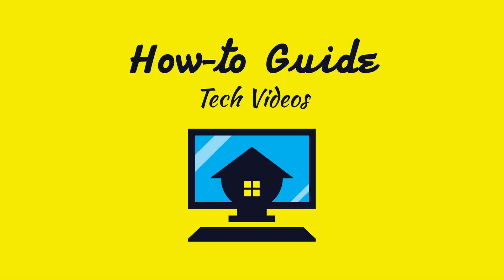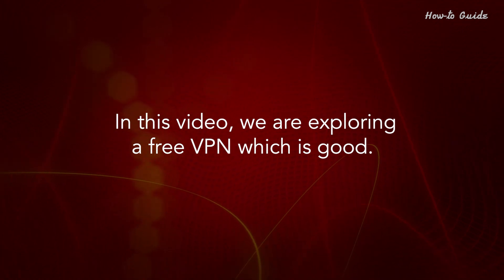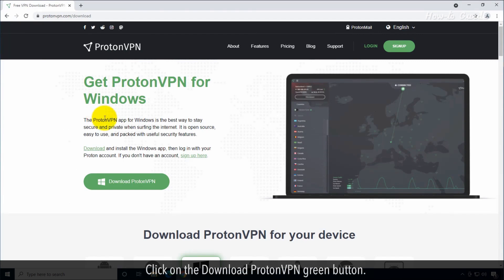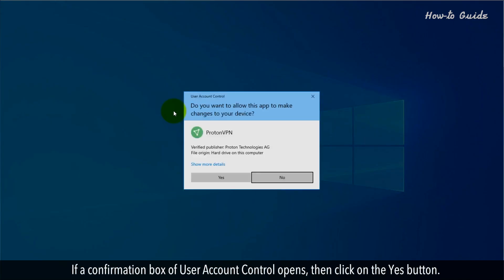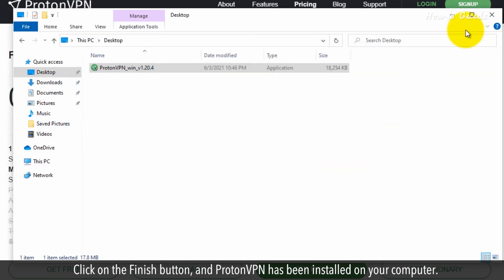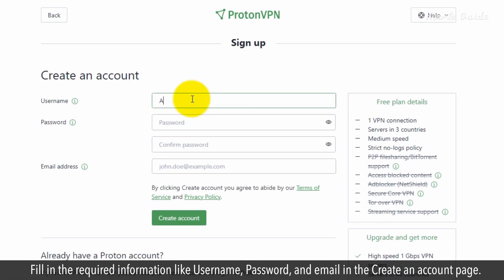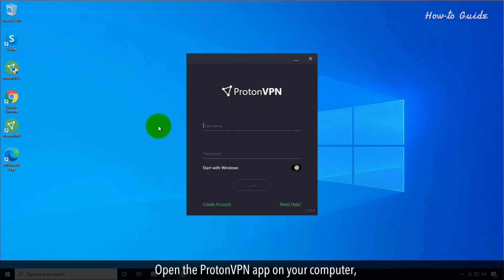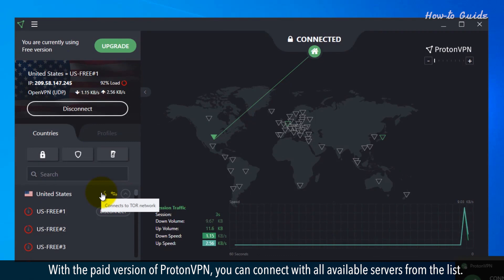How to Use a VPN (Virtual Private Network) :Tutorial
A Virtual Private Network (VPN) allows you to hide your activities on the internet network. Even your ISP or other people who are using the same Wi-Fi network can't track your internet activity if you are using a good VPN. There are many good paid and free VPNs available. In this video, we are exploring a free VPN which is good. You can also use some of its more features by using a paid version. Follow these steps.
1. Open your web browser, and in the Google search bar, type Protonvp.
2. In the search result, click on the Free VPN Download as showing in this video.
3. You will land on the download page of the ProtonVPN website.
4. Click on the Download ProtonVPN green button.
5. The installer file of ProtonVPN will start downloading on your computer.
6. You can also check some other paid features of Proton by click on the Pricing menu at the top.
7. Open the location of the download file on your computer.
8. Double click on the ProtonVPN setup file to start the installation.
9. If a confirmation box of User Account Control opens, then click on the Yes button.
10. Click on the Next button, and then again click Next on the screen.
11. I am clicking on the Next.
12. Now, click on the Install button.
13. The installation process of ProtonVPN will begin, and it will take some time to complete.
14. Click on the Finish button, and ProtonVPN has been installed on your computer.
15. Double click on the ProtonVPN app icon to open it.
16. If you are using ProtonVPN first time then click on the Create Account link at the bottom.
17. A price page of ProtonVPN will open, click on the Get Free button under the Free column.
18. Fill in the required information like Username, Password, and email in the Create an account page.
19. Now, click on the Create Account button.
20. Select an option for the verification and click on the Send button.
21. Type your 6-digit code which you have received from ProtonVPN on your email, and click on the Verify button.
22. You have successfully created your account.
23. Open the ProtonVPN app on your computer, type your username, password and then click on the Login button.
24. You will see a welcome message, click on the Skip button.
25. You can click on the Quick Connect button on the left side or rollover the mouse on a country name, and then click on the Connect button to connect through a VPN.
26. With the paid version of ProtonVPN, you can connect with all available servers from the list.